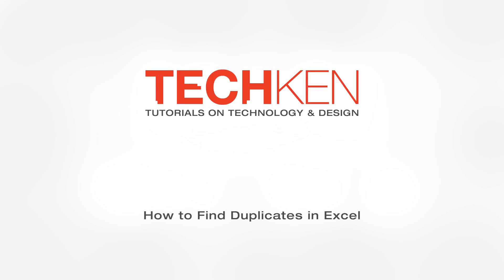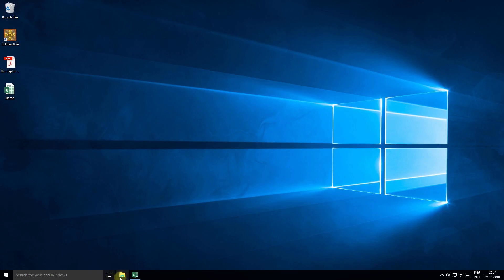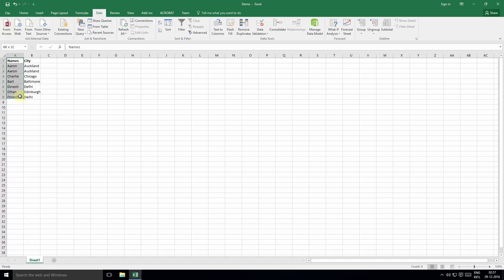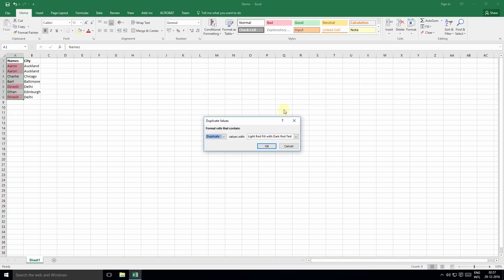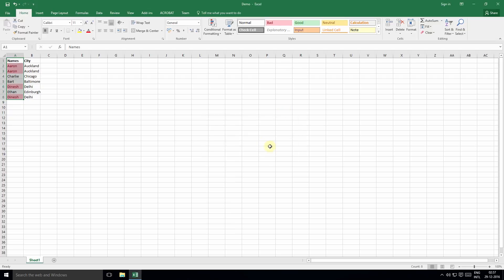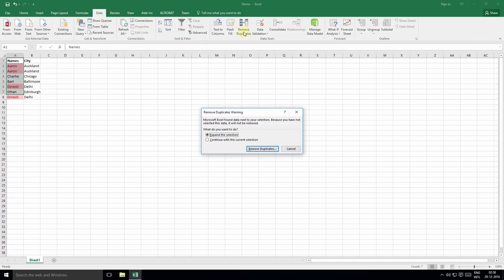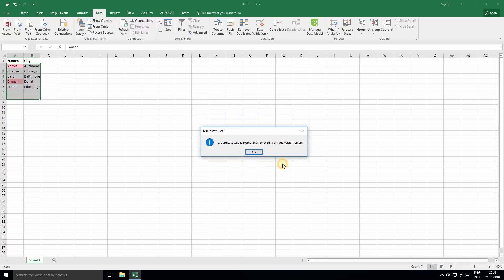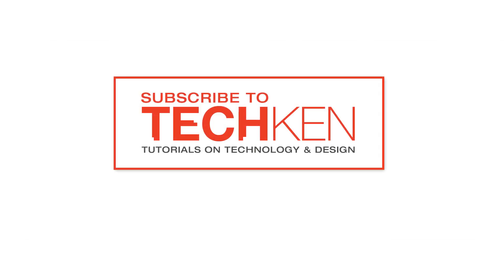🔴 How to Find Duplicates in an Excel Worksheet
In this video, you will learn how to find duplicate values in Excel. You will also learn how to remove duplicate values in one easy step.

Let me open an Excel file that I have created for the demo. This particular worksheet has the column "Names" with some random values. To find out the duplicate values, select the data range with the duplicate values, Click "Conditional Formatting" ~ "Highlight Cell Rules" ~ "Duplicate Values" and as you can see, the duplicate values are marked in Red.

To quickly remove the duplicte values, select the data range, click the "Data" tab and click the "Remove Duplicates" button. Expand the selection if you have multiple columns, select the Column that contains the duplicate values and click "Ok".

As you can see, the Duplicate values have been removed, and you are left only with unique values.

I hope you liked this video and found it helpful. There are more useful video guides coming your way from TechKen.